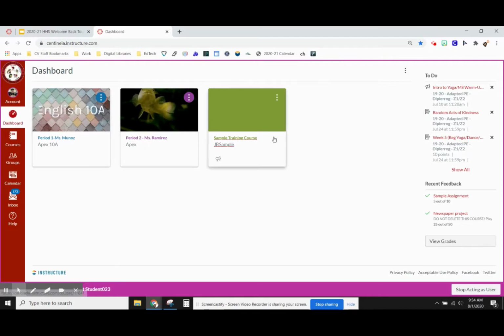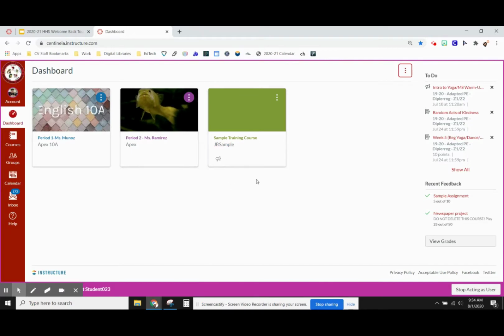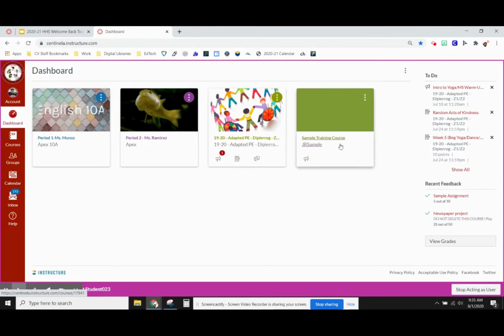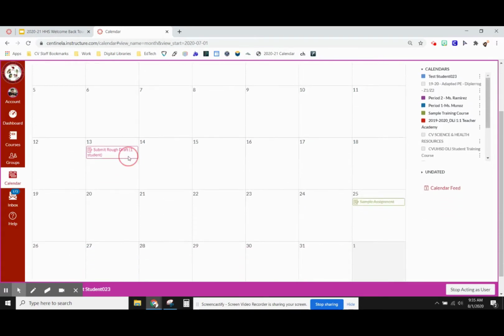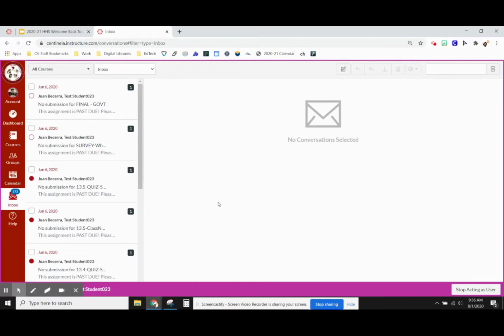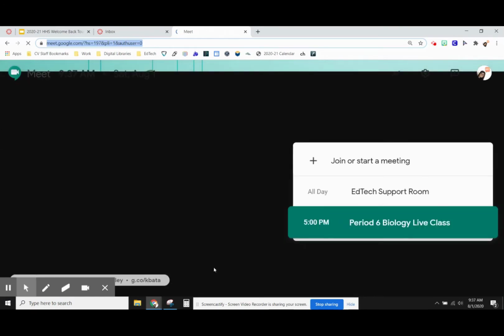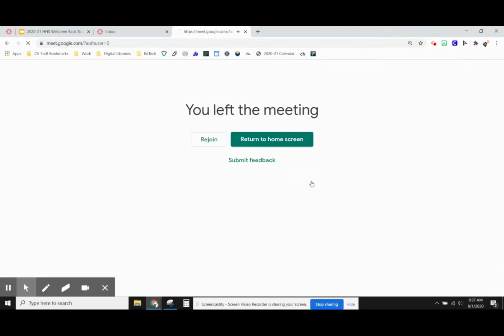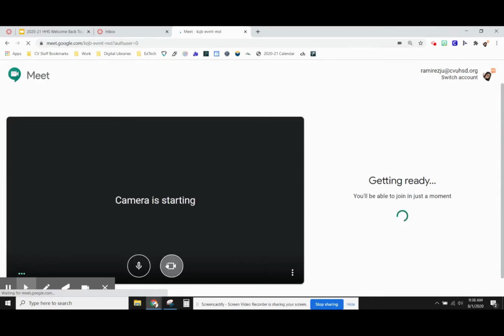HHS Freshmen First Day-Class of 2024